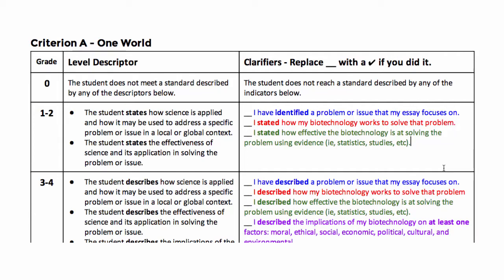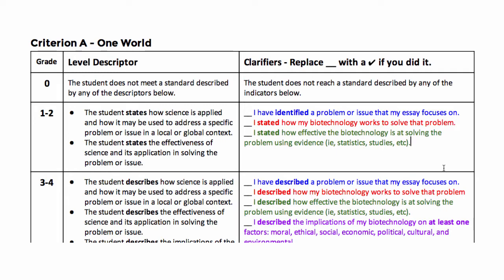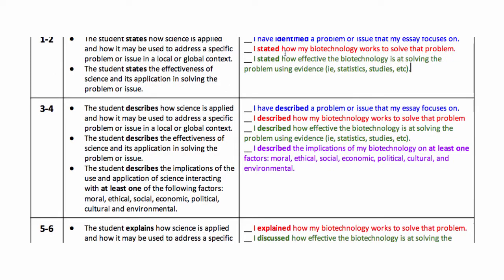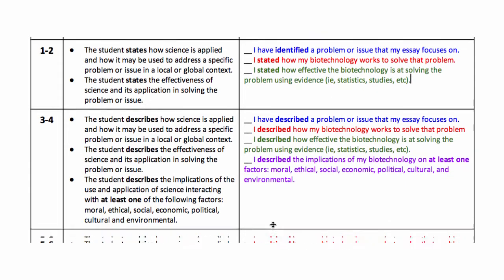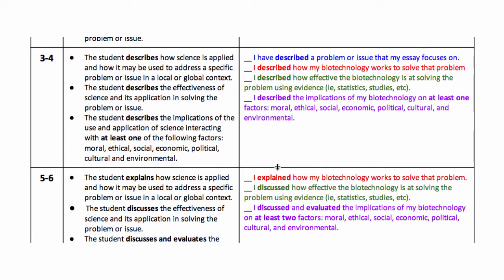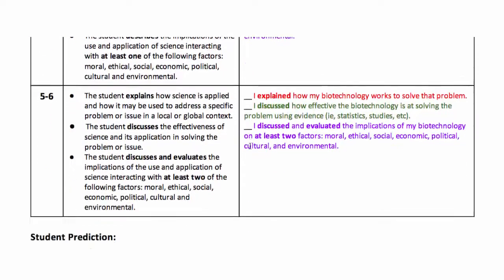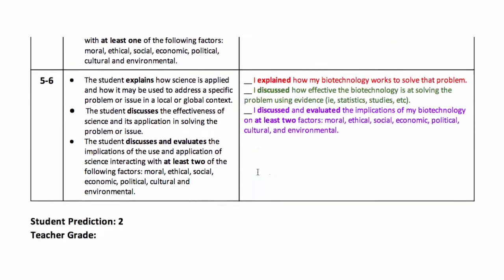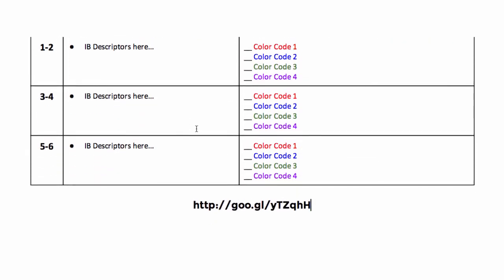Digital Rubrics Google Docs / Drive - Paperless Classroom!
Here is a video, including a link to a template on using Google Docs to make digital rubrics.  This focuses on the IB MYP format, but you can adapt it as needed.